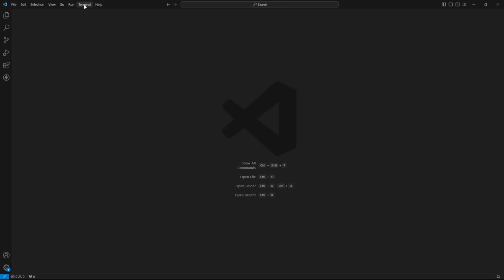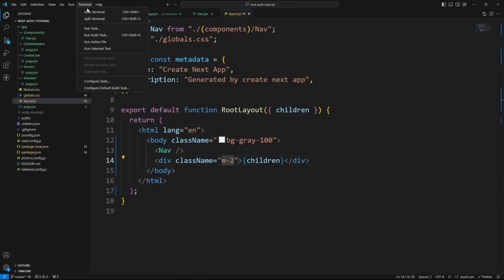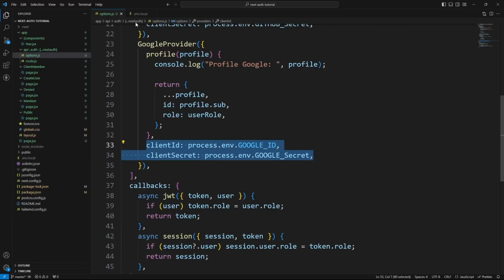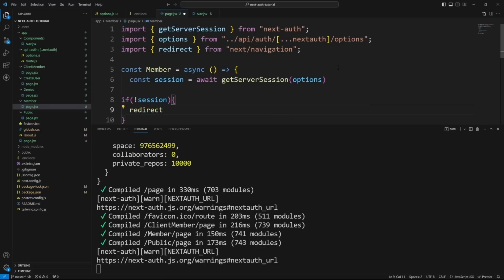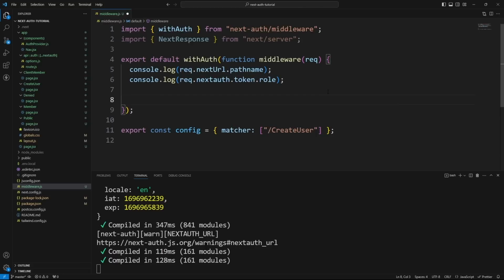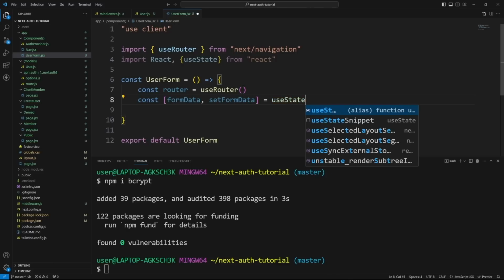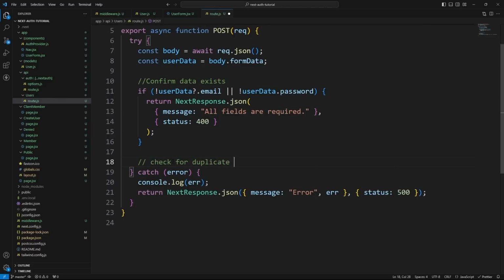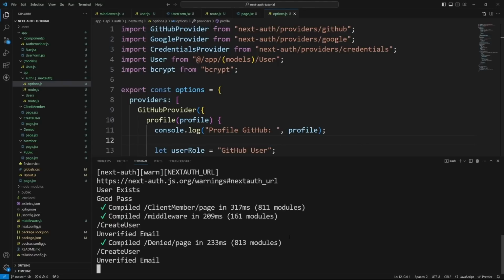Next.js Authentication - AuthJS / NextAuth for Role-Based Security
Learn how to use NextAuth, soon to be called AuthJS. Learn how to use this tool to add authentication to Next.js 13.5. Dive into the world of role-based authentication and learn how to implement authentication on both server-rendered and client-rendered pages. Discover how to leverage out-of-the-box OAuth providers like Google and GitHub, and explore the process of creating your custom authentication provider using MongoDB. Stay ahead in the world of authentication with this comprehensive guide!

✏️ Course developed by @TheSTEMDad

⭐️ Contents ⭐️
⌨️ (0:00:00) Introduction
⌨️ (0:01:41) Environment Setup / Extension Review
⌨️ (0:02:24) Project Creation
⌨️ (0:03:28) Install NextAuth (Auth.js) / Create Project Structure
⌨️ (0:15:36) Create NextAuth (Auth.js) API - Options / Routes
⌨️ (0:25:39) Setup built-in OAuth Provider  - (Google / GitHub)
⌨️ (0:29:47) Login / Logout Funtionality
⌨️ (0:37:45) Protecting Pages - Server Side Page
⌨️ (0:40:10) Protecting Pages - Client Side Page
⌨️ (0:46:12) Protecting Pages - Middleware
⌨️ (0:53:58) Creating Custom Provider (Creating a Database of Users)
⌨️ (0:55:16) MongoDB Atlas Signup / Setup
⌨️ (0:58:04) Create User Models (Mongoose Schema)
⌨️ (1:00:37) User Form to Create Users
⌨️ (1:10:30) Create Users API
⌨️ (1:18:45) Setup Custom Provider

👾 davthecoder
👾 jedi-or-sith
👾 南宮千影
👾 Agustín Kussrow
👾 Nattira Maneerat
👾 Heather Wcislo
👾 Serhiy Kalinets
👾 Justin Hual
👾 Otis Morgan
👾 Oscar Rahnama